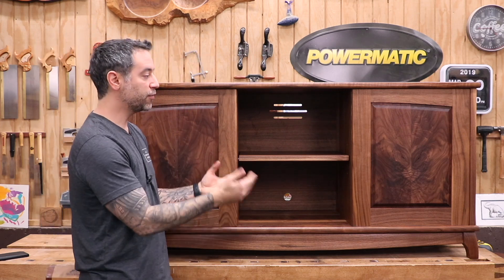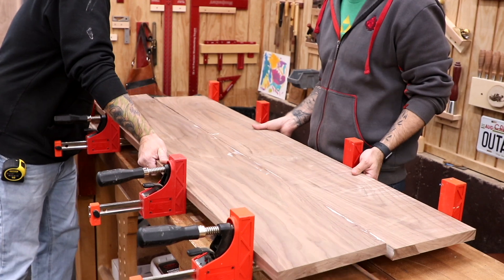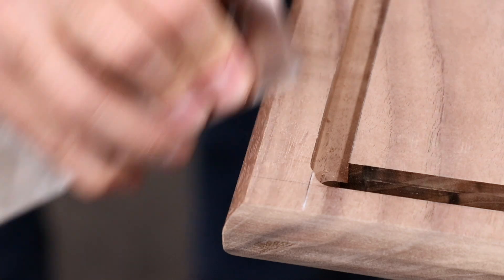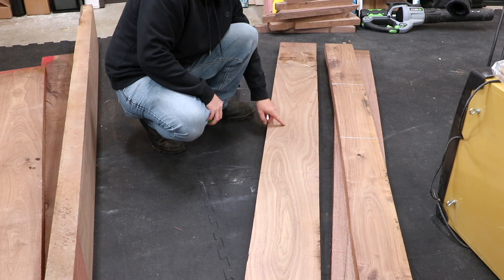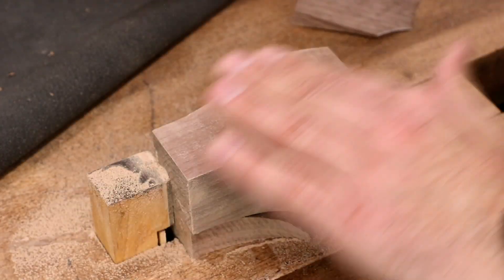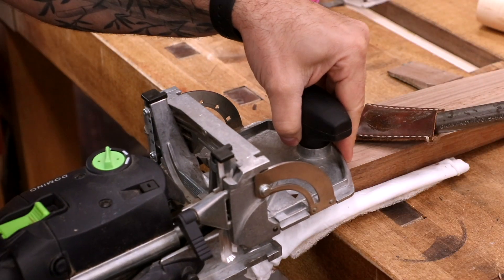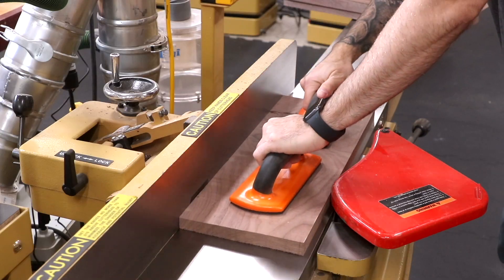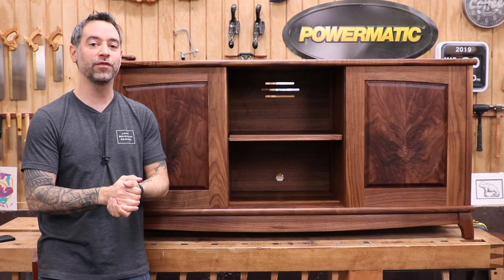Media Credenza, Now with More Crotch!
I have been on the hunt for a Media Credenza design for over a year now and nothing really tickled my fancy. That is until I came across a cabinet in Mike Pekovich's IG feed that he made with a student, Sean Montague. Turns out, the cabinet was inspired by the work of Philip Morley So in a somewhat convoluted way, all three of these gentlemen had a role in influencing the design of this Media Credenza. The project features book-matched crotch grain raised panel doors that slide smoothly in shallow grooves. Each compartment has holes and slots for wires and ventilation. While I made the project from 5/4 walnut and the plans reflect that, you should know that standard 4/4 material would suffice. I hope you enjoy.

If you're interested in my new book, Essential Joinery, you can buy an autographed copy from me directly or on Amazon

Stuff I Used:
Magnetic stop
White pencils
Glue roller
Titebond III
Titebond Liquid Hide Glue
Countersink Bit